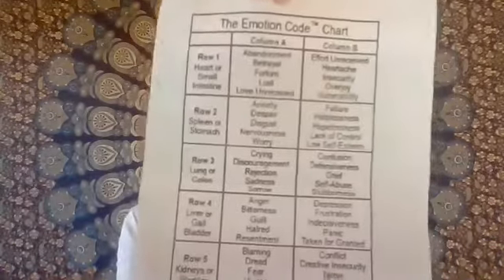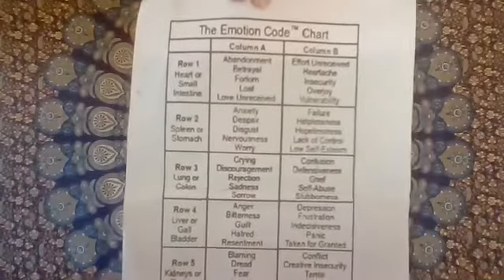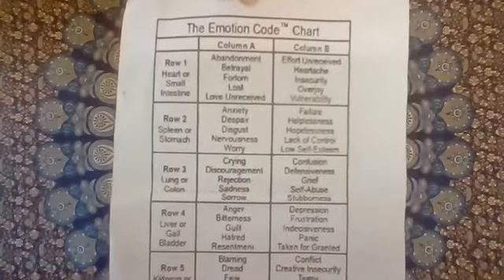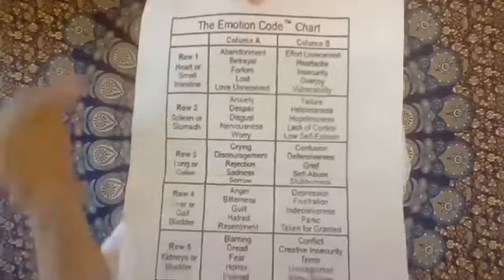#4 The Emotion Code 💙💜 Lessons in Awakening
What is a Trapped Emotion?

Download my first book, Heal yourself to Happiness, FREE from my

Purchase my second book, Heal your Soul, here: